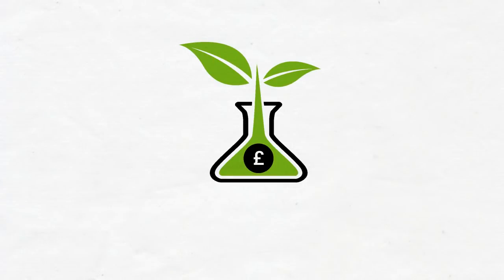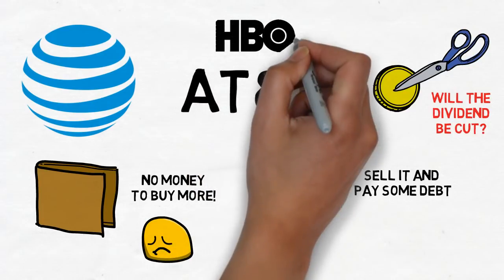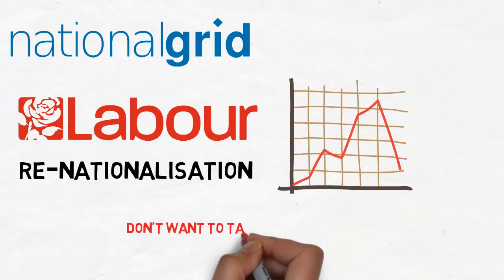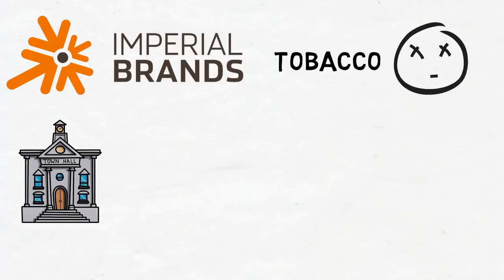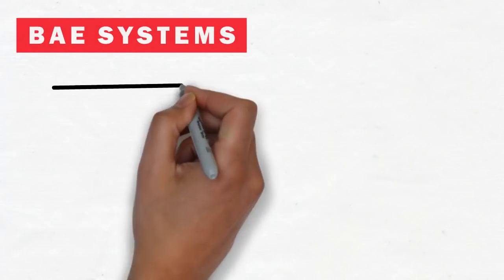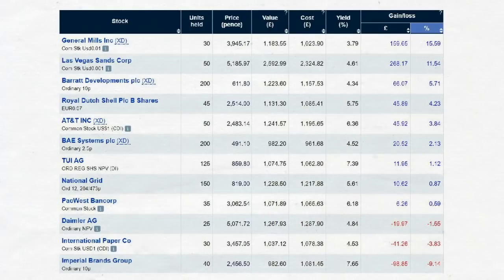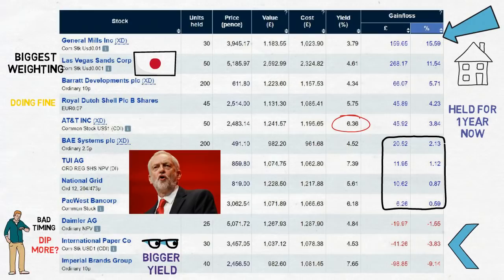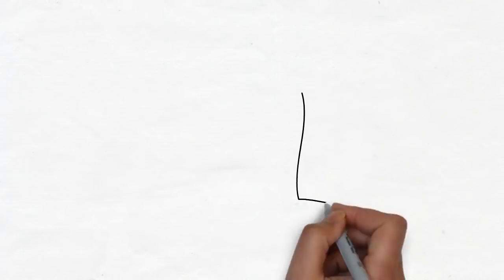1 Year Dividend Portfolio 2019 Update - £15000 in DIVIDEND stocks